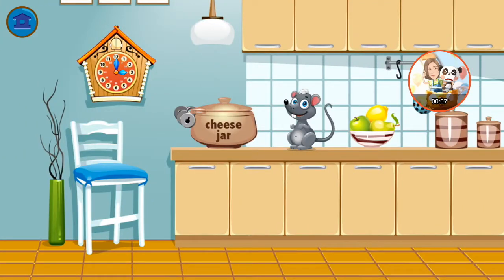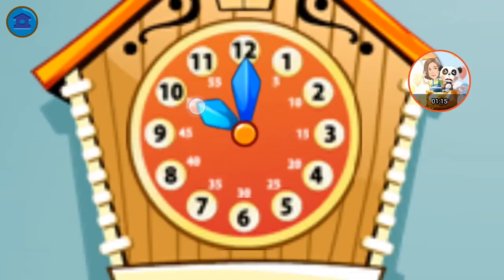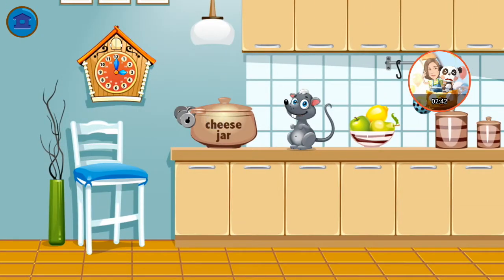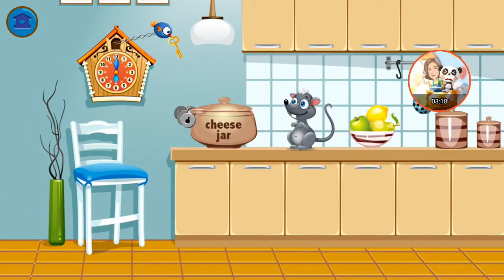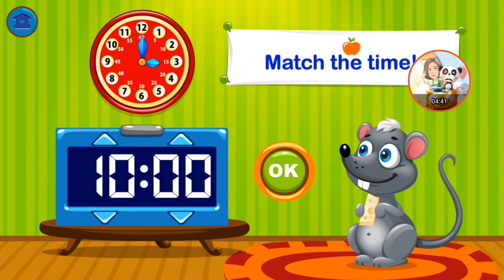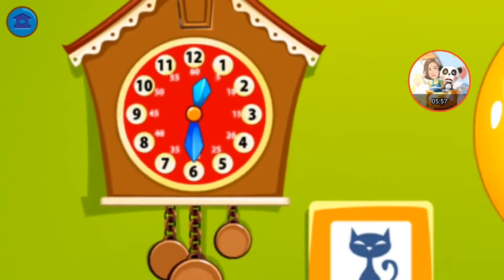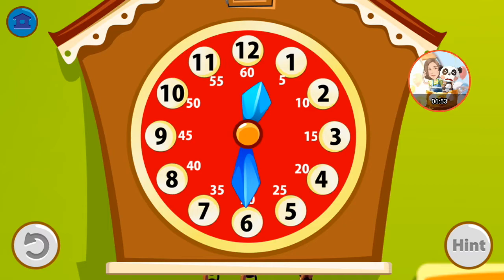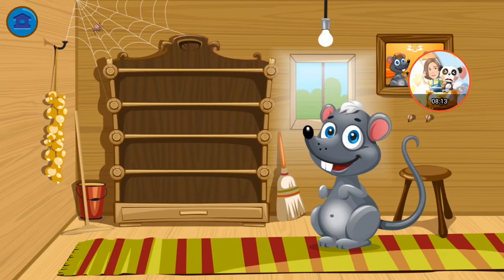Kids learn telling time| educational apps for kids| kids telling time by intellijoy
Help your kids to learn telling time and read the clock by this interesting video. Help the mouse to read the clock and takes the keys open the jar and give the mouse the cheese also helps you to read the digital clocks beside to the analogue clocks. The app is suitable for children, toddlers and preschool kids.